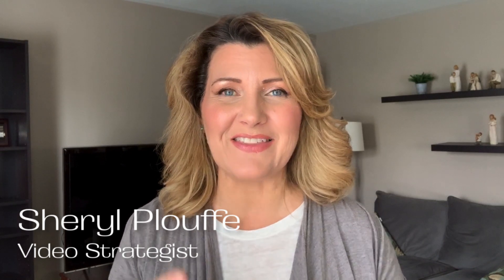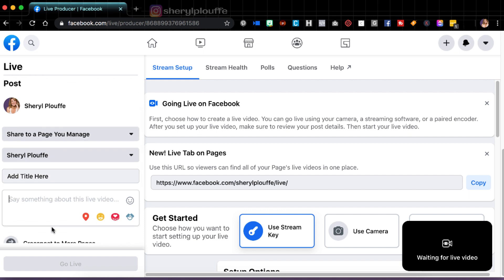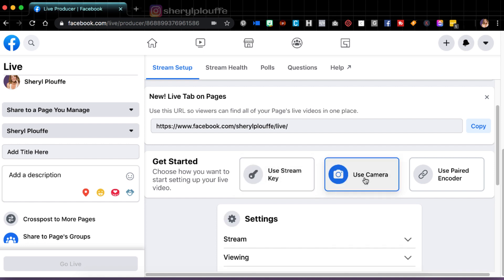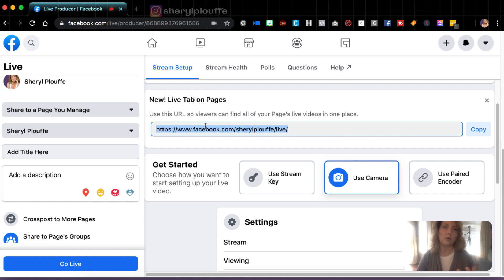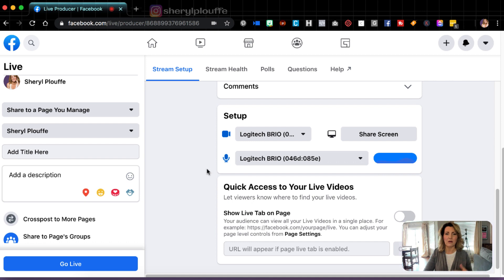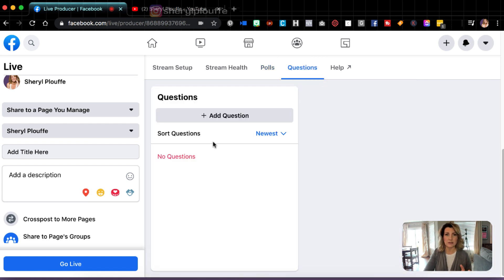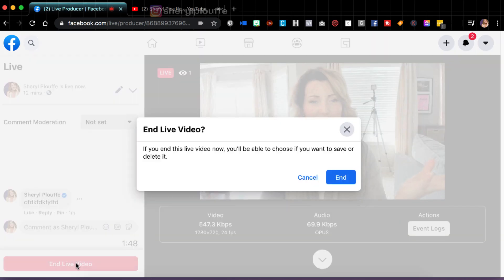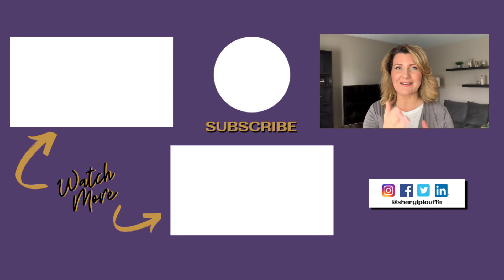How To Live Stream With Facebook Live Producer From Your Page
How To Live Stream With Facebook Live Producer From Your Page / The new Facebook Live Producer interface is the new way to live stream on Facebook. Facebook Live is a great way to build authority in your niche, to grow your audience and get your message out to more people. In this video I will show you how to go live from your Facebook Page using Facebook Live Producer and also how to simultaneously broadcast your live stream to your Facebook groups using your desktop/laptop camera.